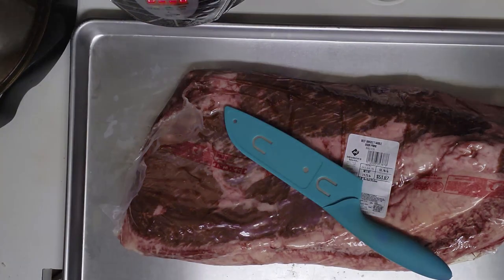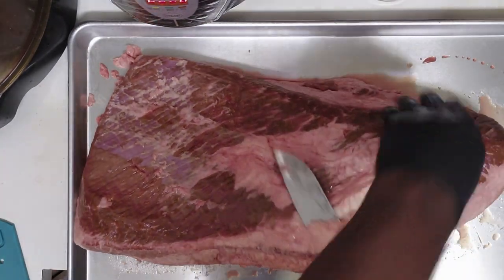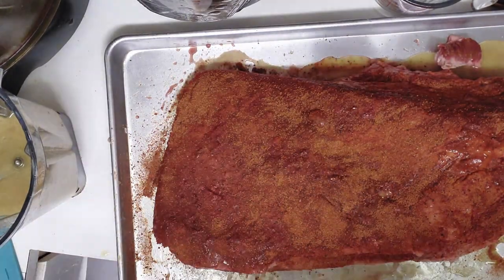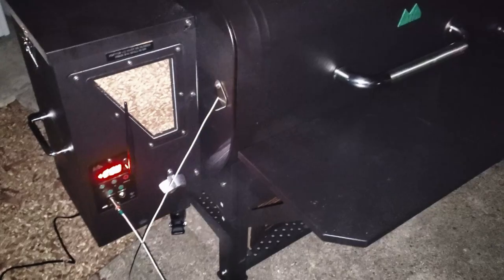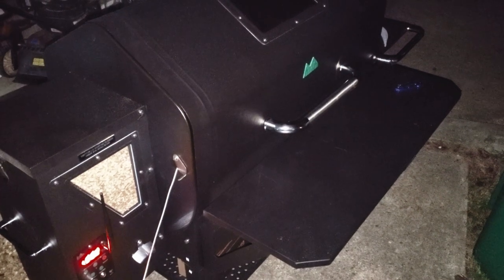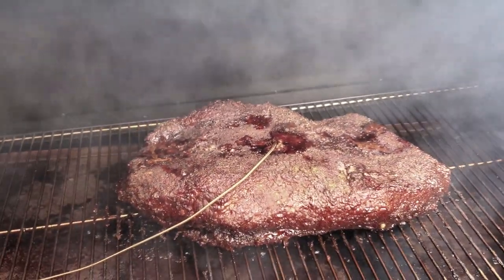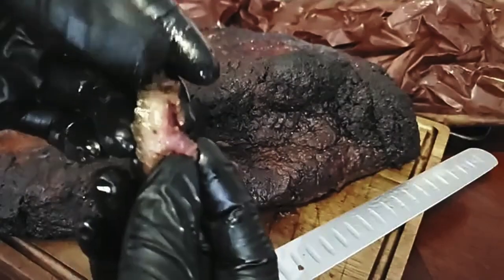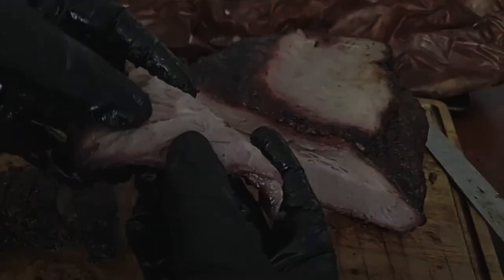Smoked Brisket on the Green Mountain Grill JIM BOWIE PRIME PELLET GRILL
This episode we go back into our time machine and show you our first take on a brisket using a green mountain grill and going fat side up. Using these seasonings.

Chubacabra Brisket Magic
Heath Riles Pecan Rub
Johnny T's All Purpose Seasoning